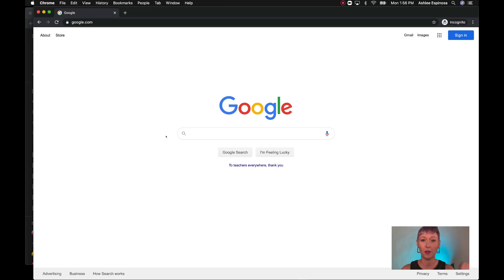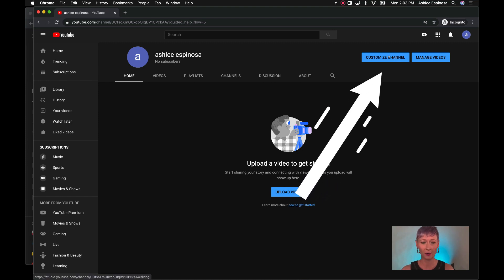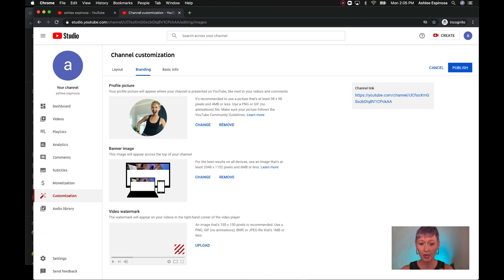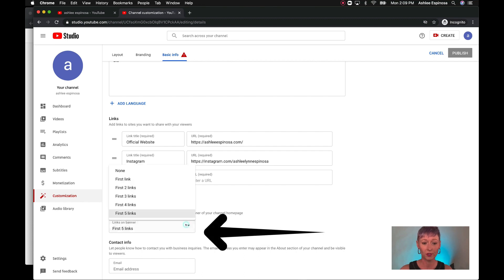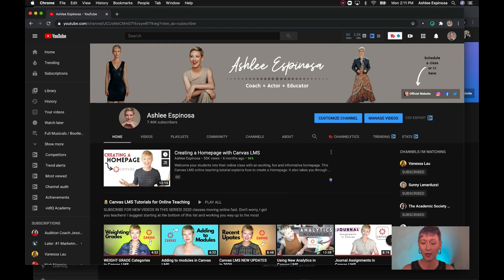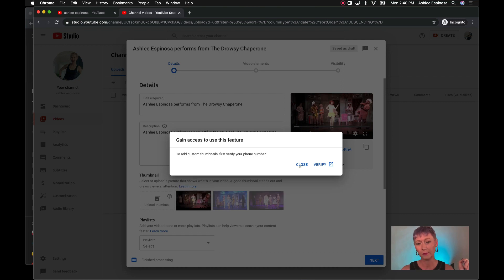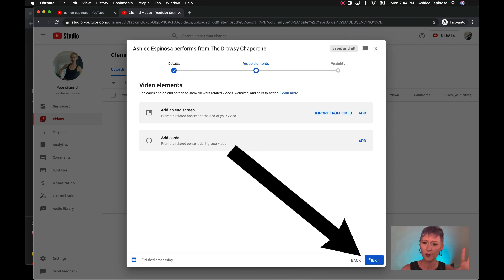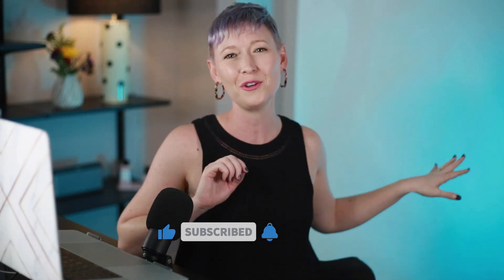How to Create a Youtube Channel for Beginners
Setting up a Youtube channel for beginners in three steps to share content especially for those that are educators and actors like myself. I'll show you how to create your account, customize it and then upload video content.

💡 playlists you might find helpful

Camera Canon Mark III (camera on my left)

Timestamps
00:00 Intro
1:23 Sign in
2:30 Create your channel
3:35 Customize your channel
9:48 Channel Tour
11:50 Uploading Videos

🎙Season 1 of my podcast Breaking the Fourth Wall